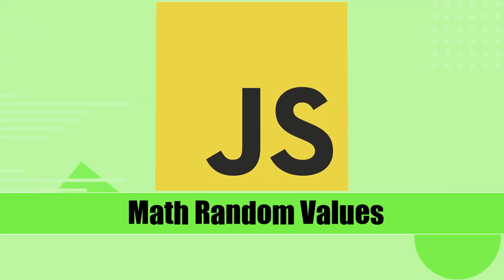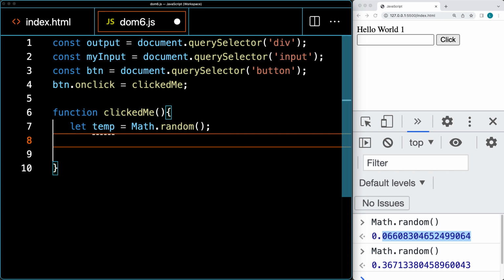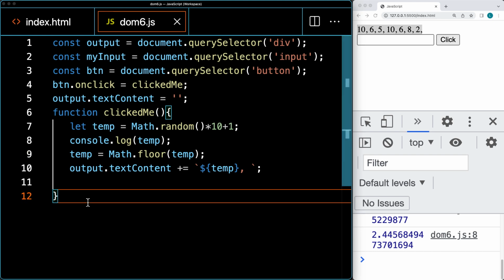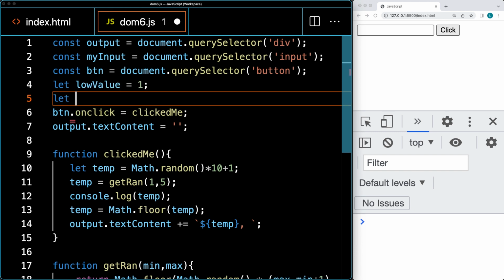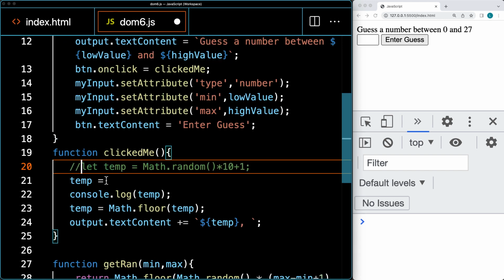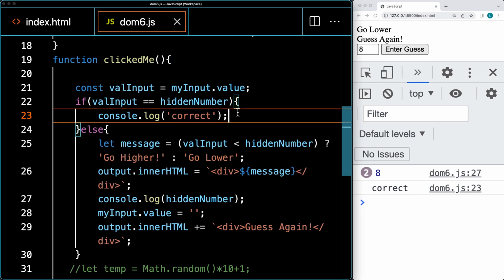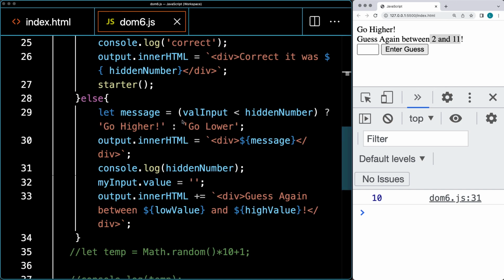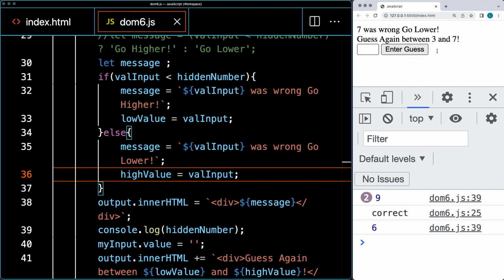Random Number Interactive Guessing Game with JavaScript and the DOM coding exercise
Math Random Values
Javascript Math object contains various methods that can be used for math functionality, in addition it also contains the random method that creates random values in JavaScript.  The Math.random() method returns a floating-point number in the range 0 (inclusive of 0) to less than 1 (not including 1). The random value can then be multiplied and rounded to the nearest whole number to include the randomized range of values desired by the developer.
Random values are ideal for games and to create unique custom experiences for web users.

In this exercise  create a random number guessing game that will provide a random range of numbers that the user has to guess the correct number from.  The application will provide the user feedback whether the guess was too high or too low, allowing for the user to narrow the range of the hidden number.   Once the solution is found matching the input value to the hidden number, the game starts again generating the random number and a new range to guess.   Feedback is provided to the user in the HTML element, so that the user playing the game knows the results and what to do next.  This is a perfect example of a simple  game that can be created with JavaScript and interacting with the DOM page elements.

Exercise :
Select the HTML page elements as variables within your JavaScript code.
Create declare variables globally for a lowValue, highValue, and hiddenNumber
Create a function to start the game called starter().
Create a function to generate random numbers using min and max values are parameters within the function.  Wrap the Math.random() within the Math.floor() to round down to the nearest whole number.  Math.floor(Math.random()).   Multiply the random value by the max minus the minimum, to include the max value add plus 1 to the multiplied number.  Within the result add 1 to increment from 0 to the starting value of the minimum number.
Within the starter() function, generate a low value, a high value and a hidden number value with random numbers.
Update the HTML output div to provide instructions for the user to guess a number between the random range.
For the input element, change the type to number, and set attributes to min and max from the random values.
Add an event listener for onclick to the button page element,  once clicked the button should invoke a function called clickedMe()
Within the clickerMe() function get the input value.
Check if the hidden number matches the value of the input value.  If it does then output is correct and run the starter function again.
If the guess is incorrect, check whether the guess is lower or higher than the hidden number value.  If it's lower, update the lowValue with the input value, and provide feedback to the user to guess higher.  If the guess is high, provide feedback to the user, and update the high value with the input value.
The game should continue until the correct number is guessed, once the correct number is found then the game will reset and run again with new random numbers.